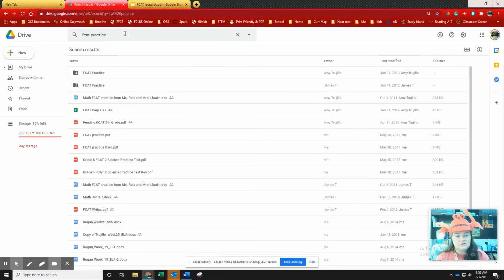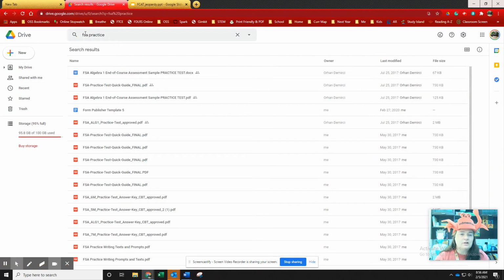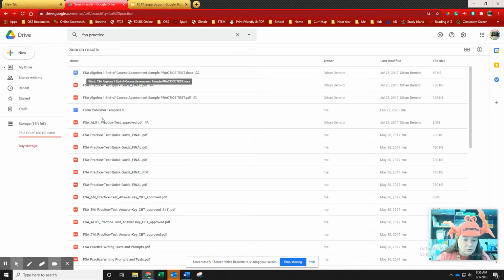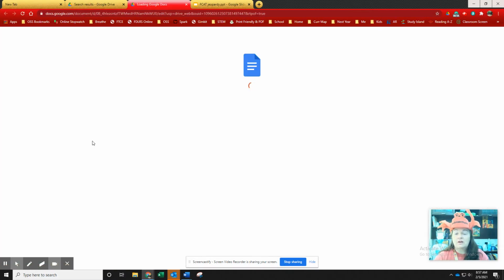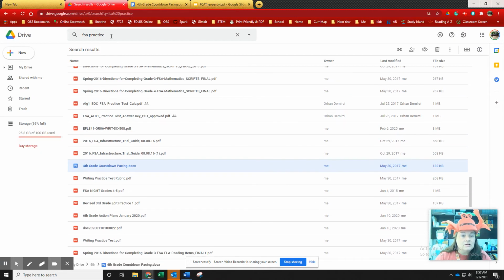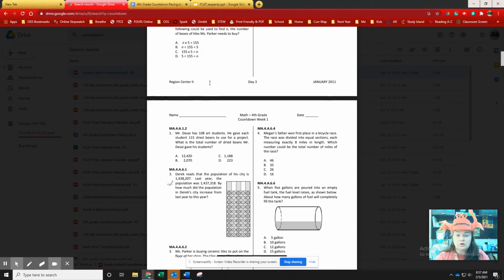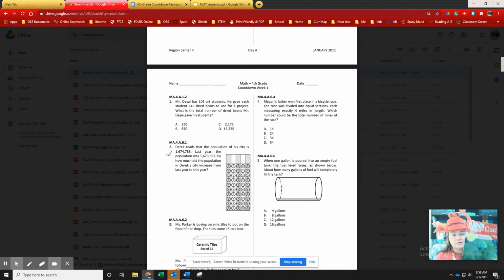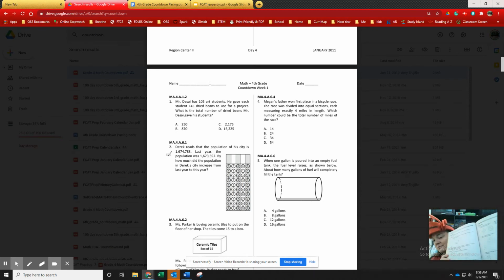Going on a Search for FSA Prep Materials